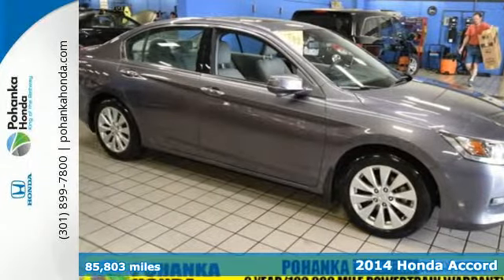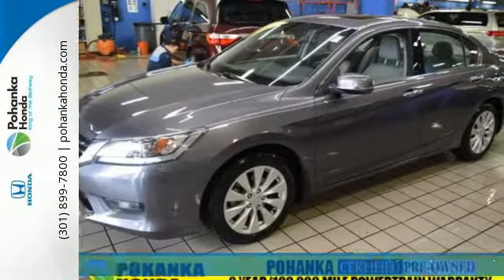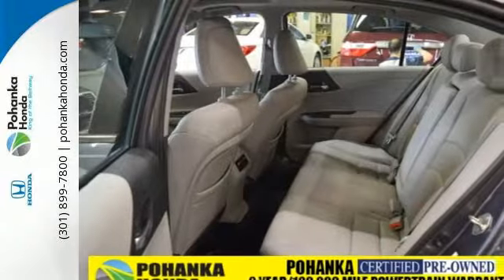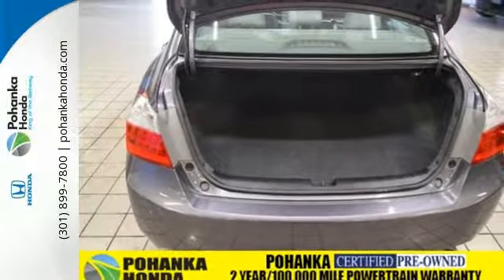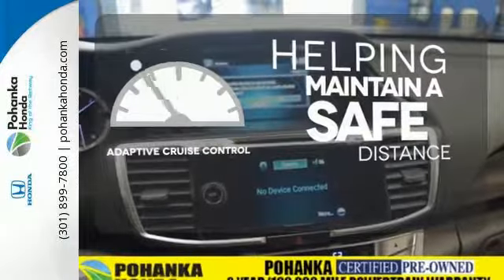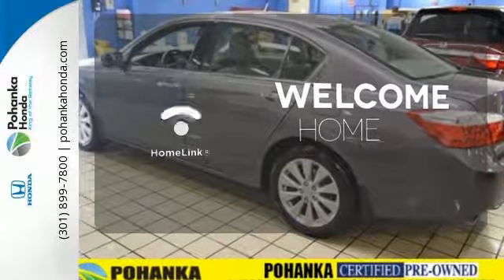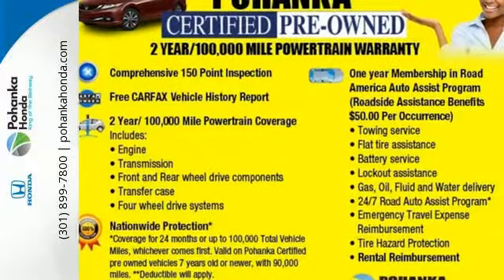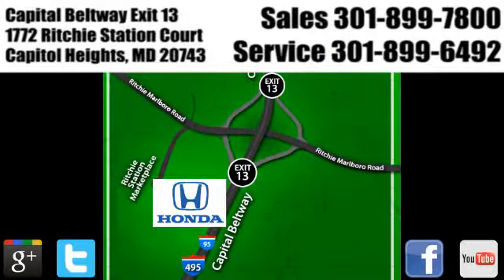Used 2014 Honda Accord Washington DC Honda Dealer, MD HHA011147A - SOLD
Year: 2014
Make: Honda
Model: Accord
Trim: Touring
Engine: 3.5L V6 SOHC i-VTEC 24V
Transmission: 6-Speed Automatic
Color: Gray
Mileage: 85803
Stock #: HHA011147A
VIN: 1HGCR3F91EA021601
Gray] Gray W Perforated Trimmed Seats Leather. Real Winner! Honda took the Accord's makeover seriously, and this family-friendly midsize is now another benchmark. This superb Honda is one of the most sought after used vehicles on the market because it NEVER lets owners down. Named a 'Best Green Car of the Year.' We make every effort to provide accurate information but please verify options and price with management before purchasing. All vehicles are subject to prior sale. All prices are special internet prices only. All financing is subject to approved credit. Prices exclude dealer installed options, tax, tags, registration fees and processing fee of $300. Not required by law. All used cars are subject to an additional $1,495.00 Reconditioning Fee. MPG is based on 2017 EPA mileage ratings. Use for comparison purposes only. Your mileage will vary depending on driving conditions, how you drive and maintain your vehicle, battery-pack and other factors.

Address:
1772 Ritchie Station Court Capitol Heights